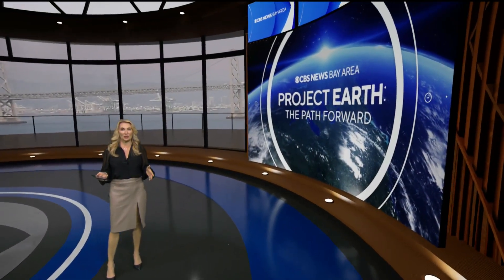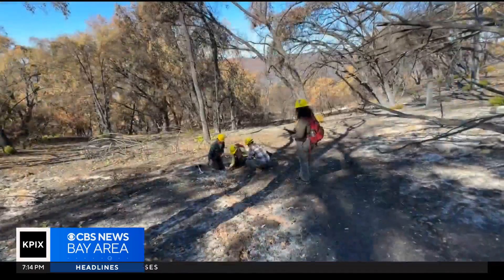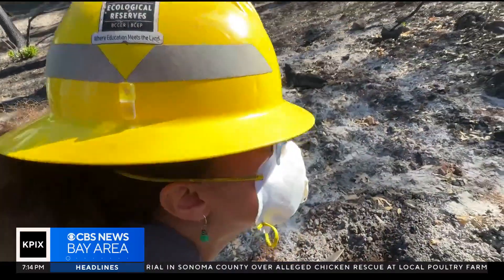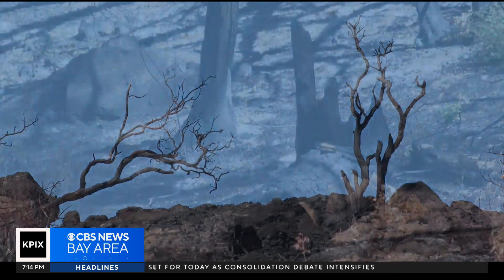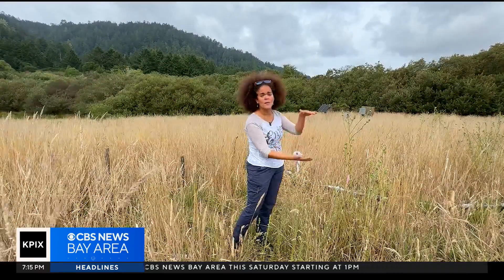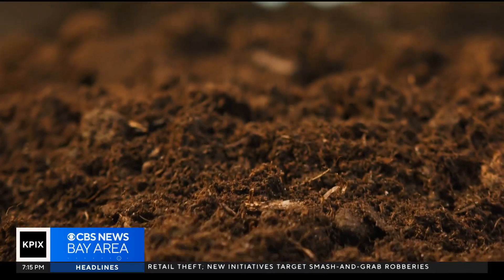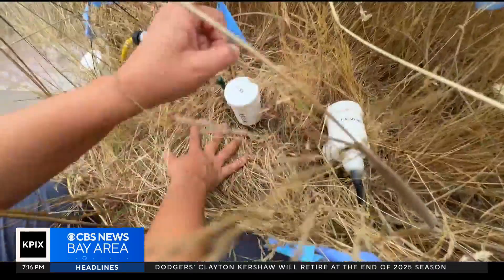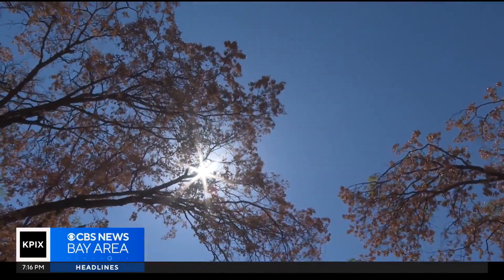California scientists trying to understand how to keep soil healthy amid changing climate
About 200 miles north of San Francisco, in Butte County, cradled in the Sierra Nevada foothills, a team of scientists spent a weekend digging into the scorched earth.